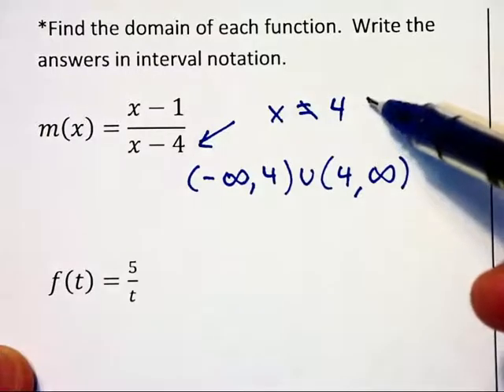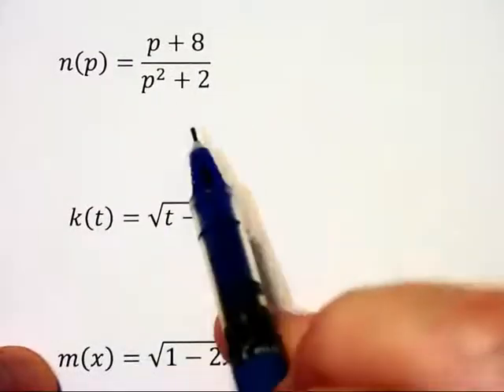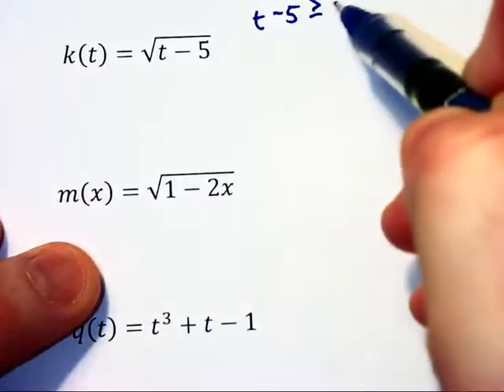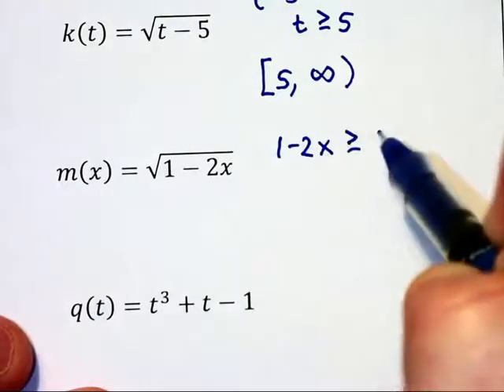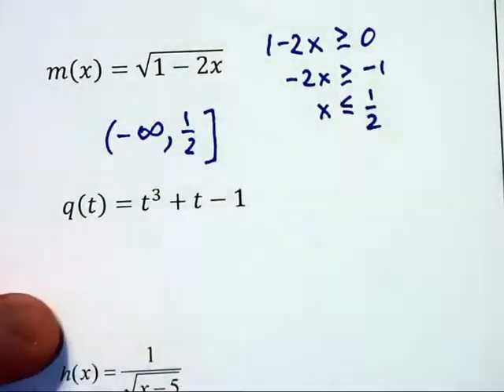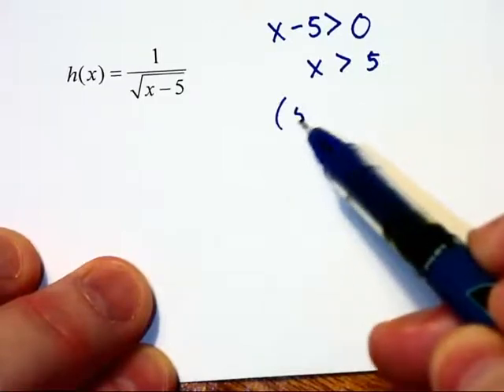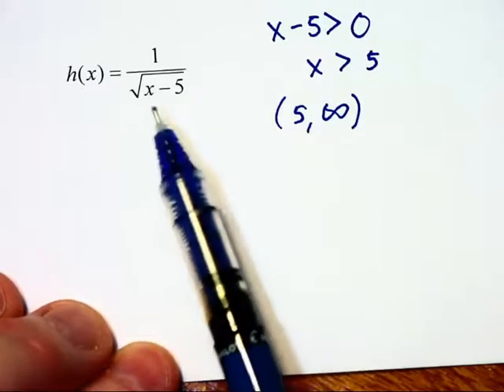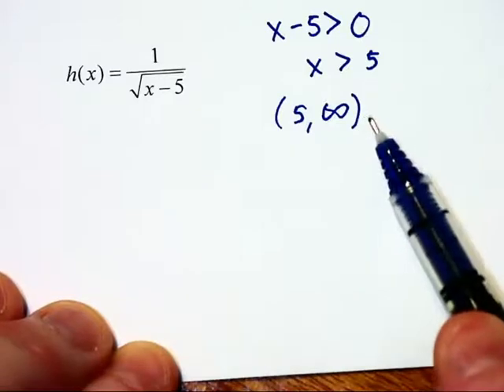3.2c - Identifying the Domain of a Function from its Equation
This video covers how to determine the domain of a function from its equation and write it using interval notation.